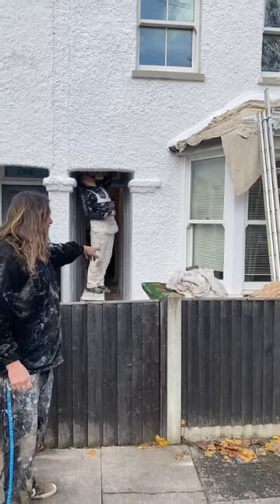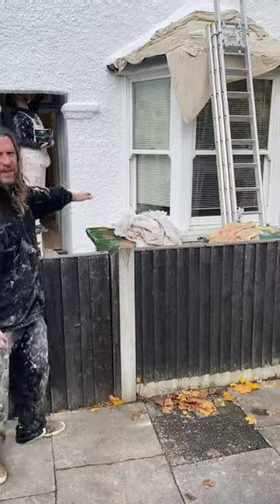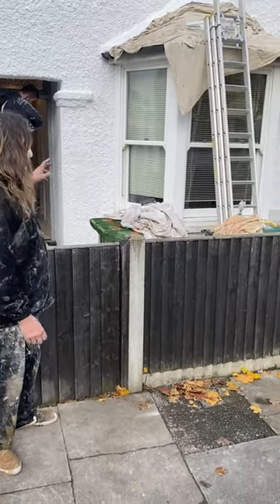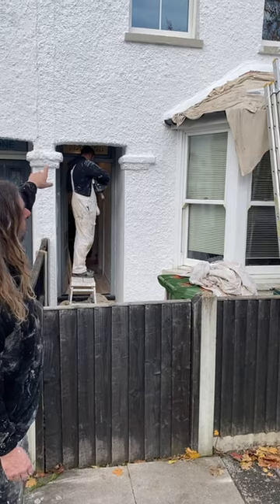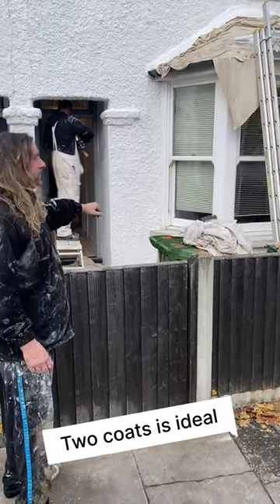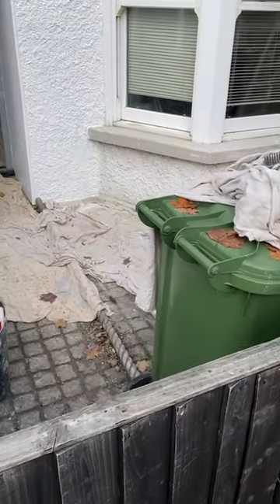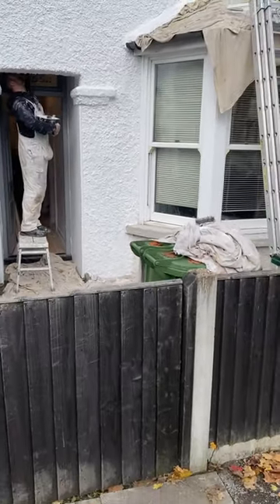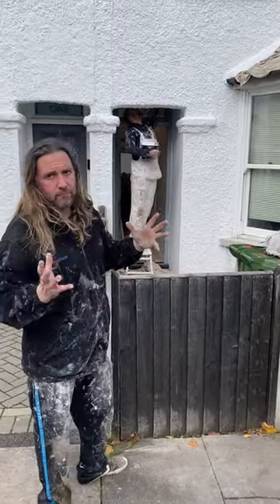Outdoor painting tips for your refurbishment projects